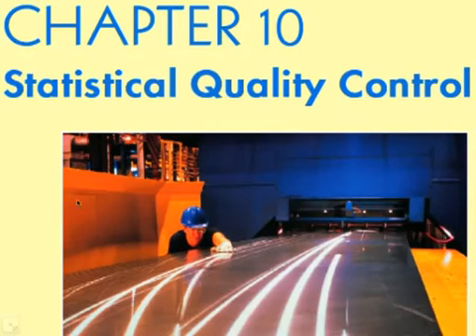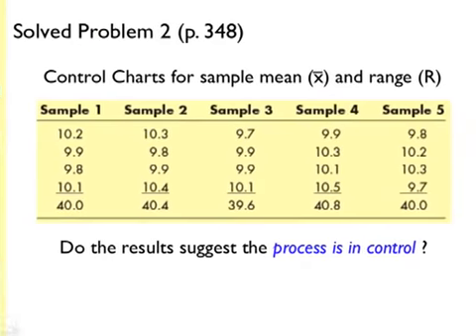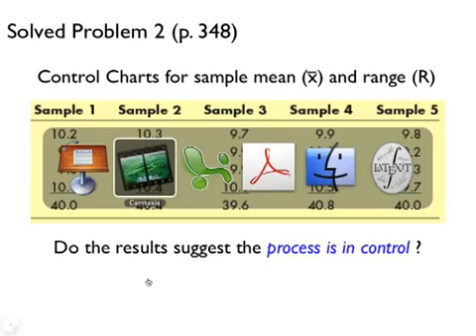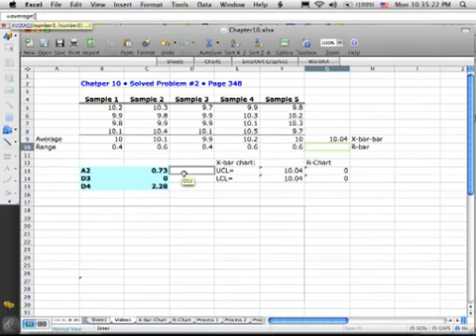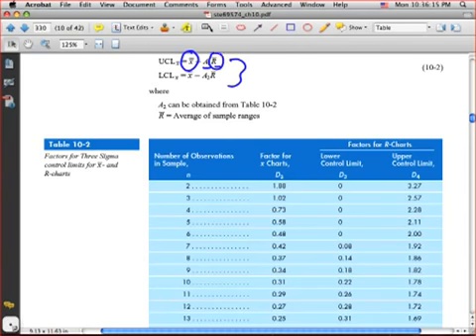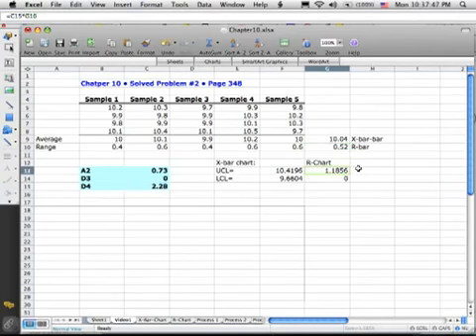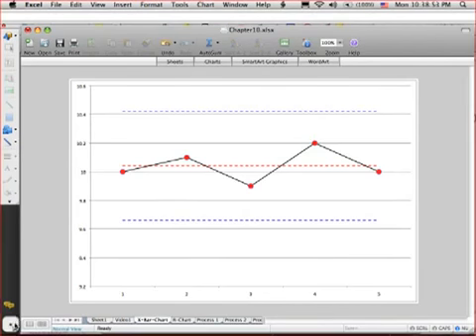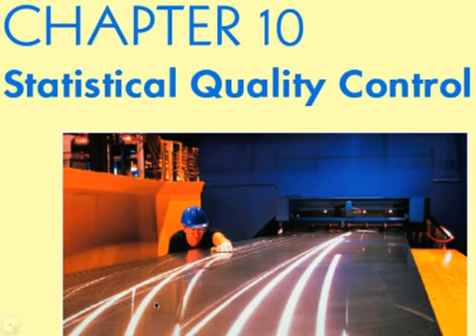Statistical Quality Control Control Charts